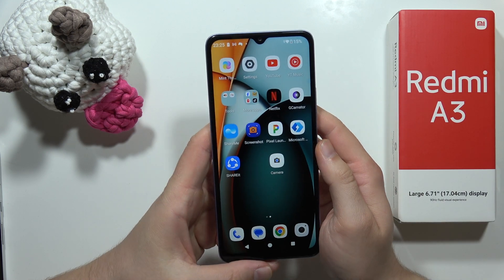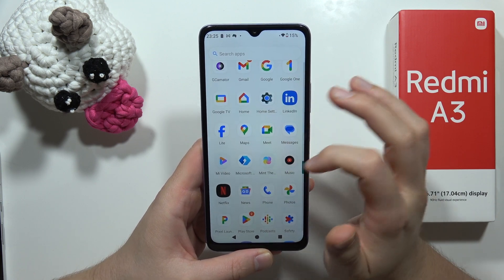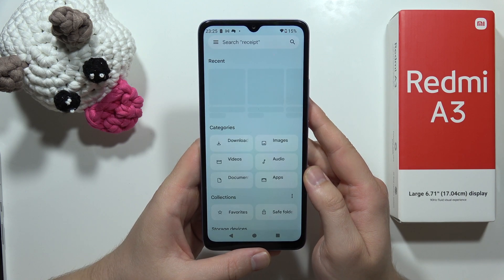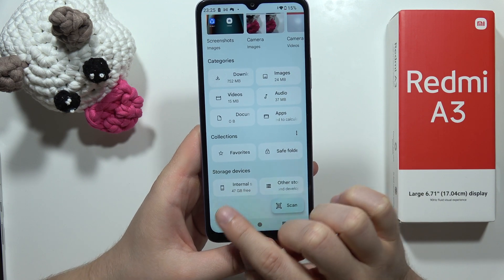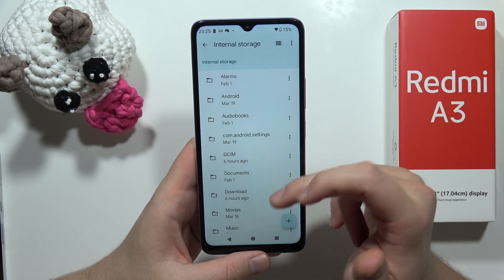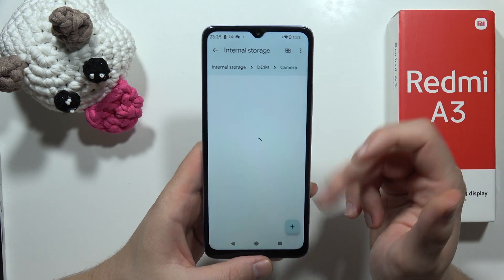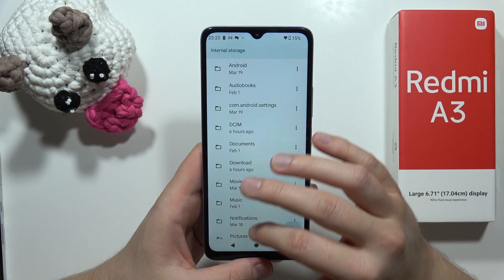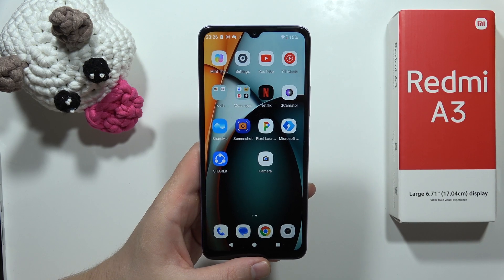How to Check Internal Storage on Redmi A3?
Struggling with a full Redmi A3? Can't figure out where all your storage space is going? This video is your one-stop guide on how to easily check your internal storage on your Redmi A3. Learn how to free up space and keep your phone running smoothly in just a few minutes!

check internal storage redmi a3
how to see storage on redmi a3
redmi a3 storage full
redmi a3 storage space
free up space redmi a3